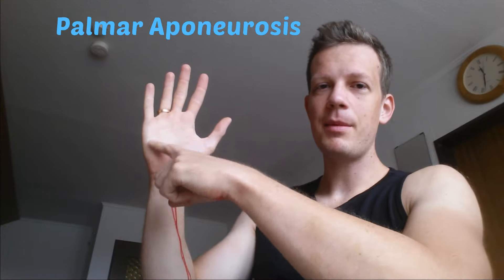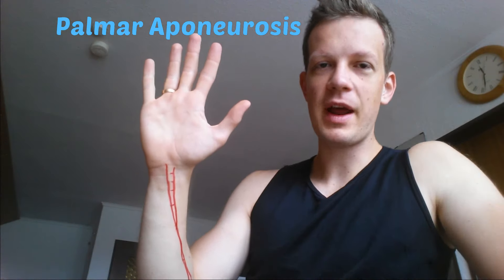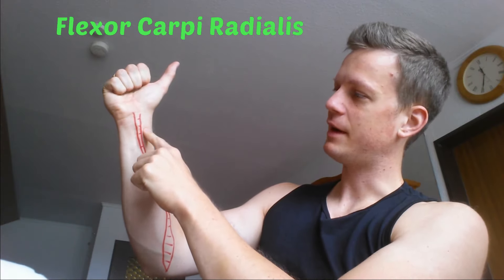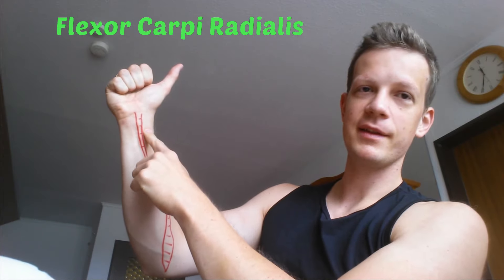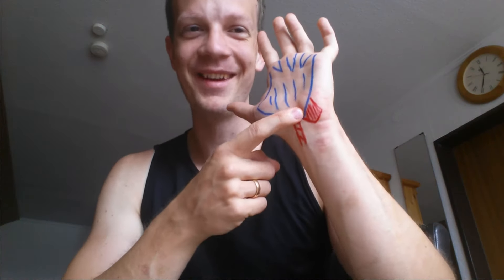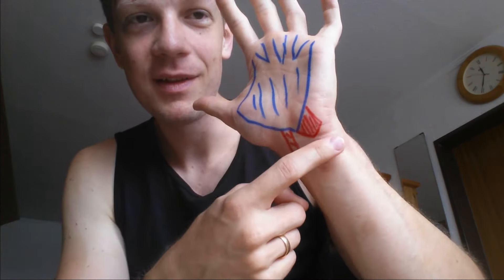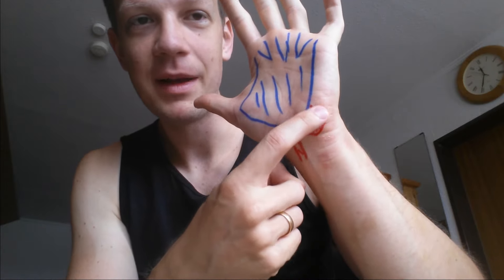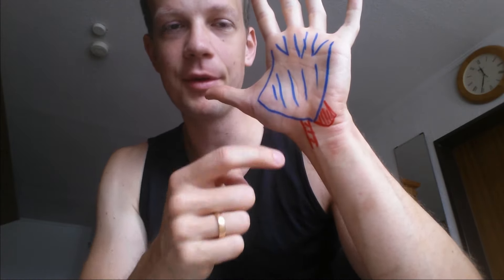Grip Muscle Spotlight #6 - Palmaris Longus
In this video, I am talking about the palmaris longus and the palmaris brevis.